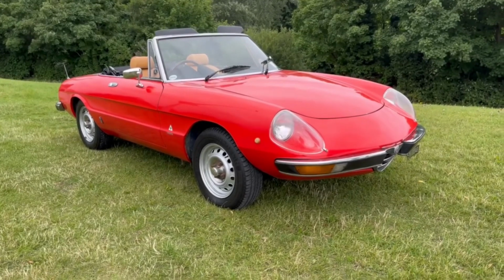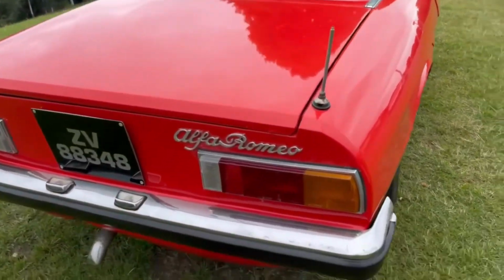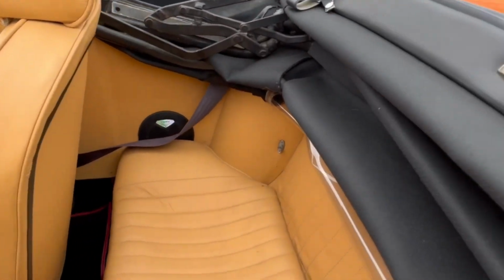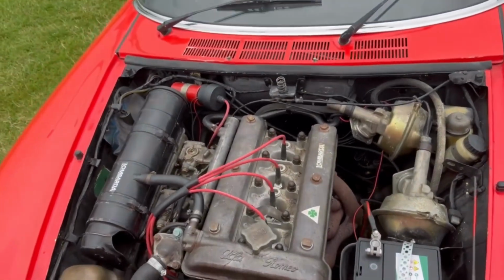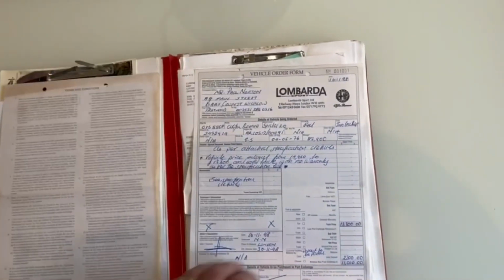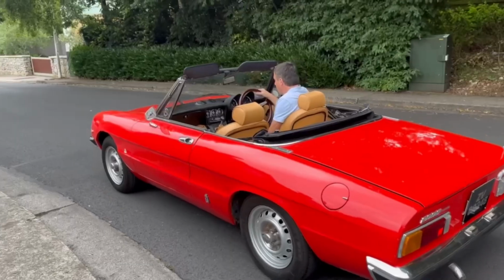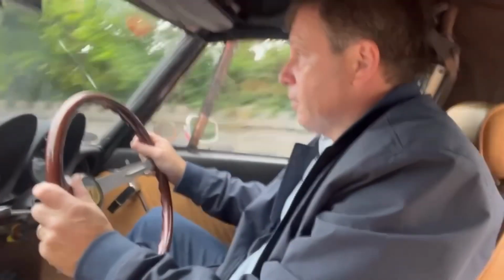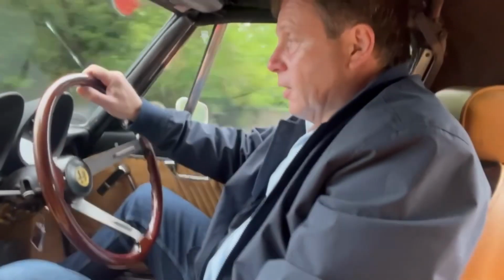1976 Alfa Spider S2 2.0 for sale